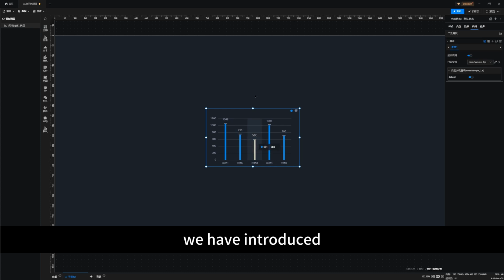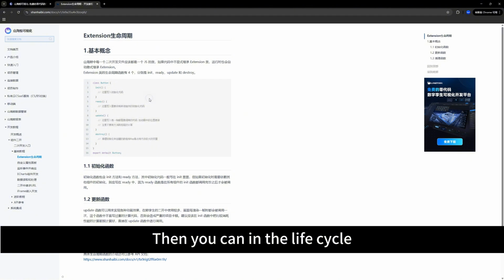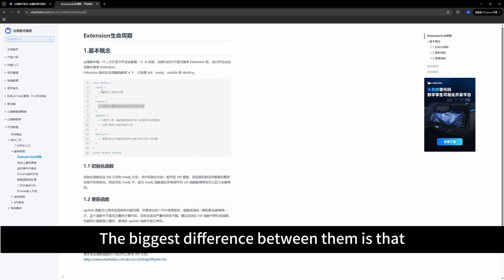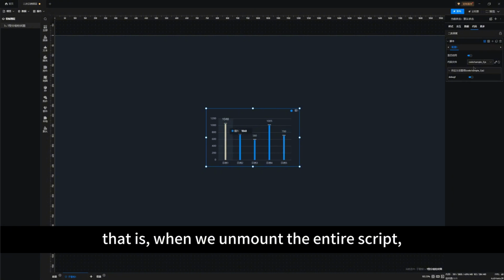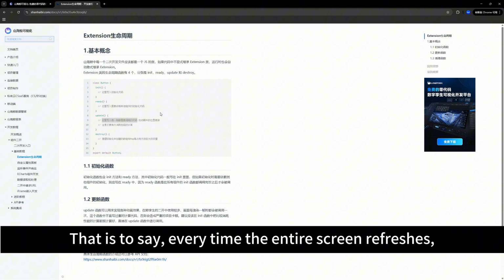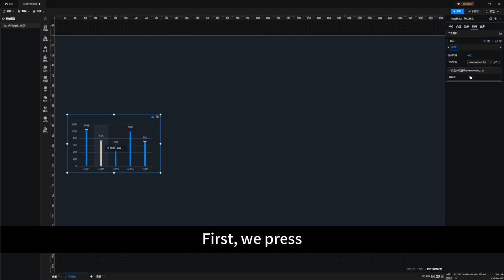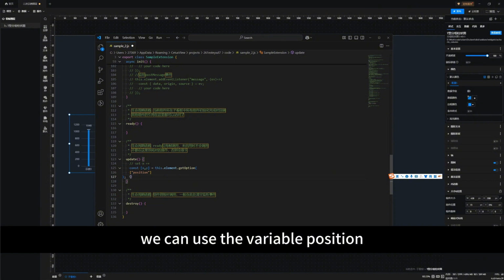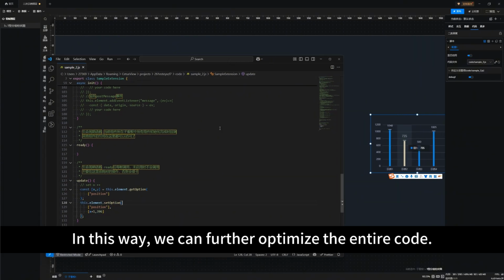Lesson 2: Extension Lifecycle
In this lesson of the Wings Engine custom development series, we explain the Extension lifecycle and how to use init, ready, update, and destroy. You will also see a simple example of moving a component by updating its position and learn where to place logic for better performance.